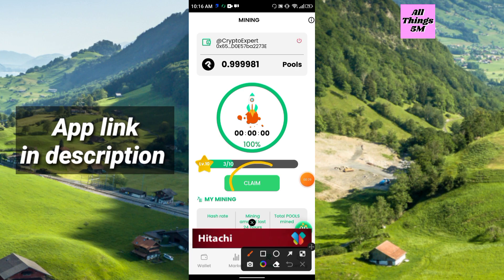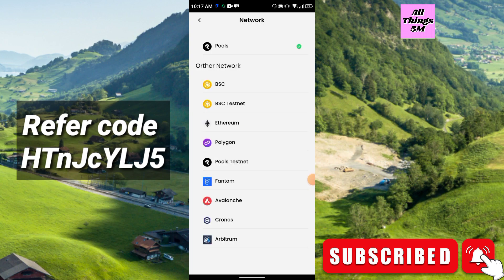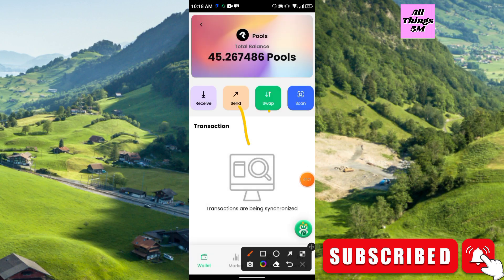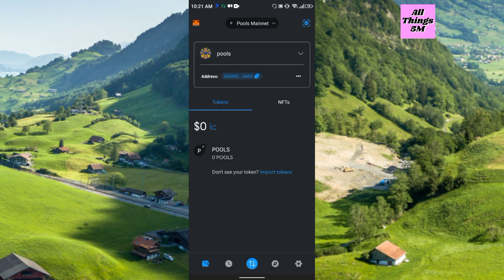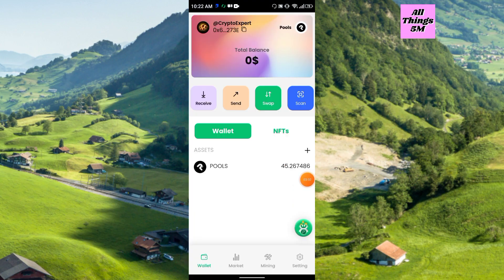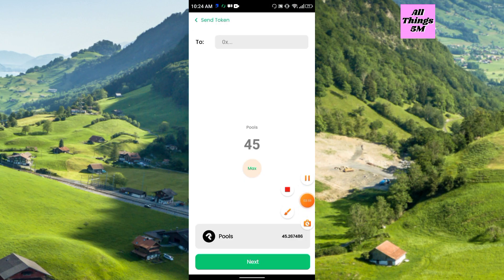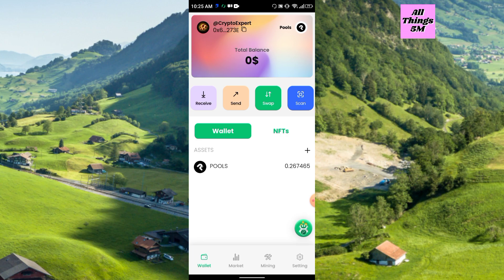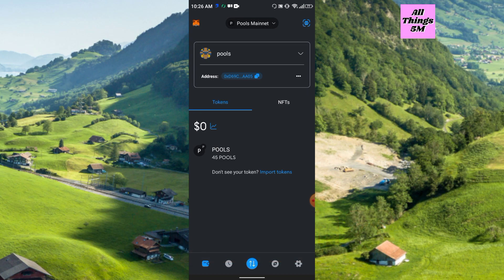Pools coin withdraw to metamask.Mining pools coin free.Blockchain project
Refer code
HTnJcYLJ5

YouTube search

Mining app,
Pool coin withdraw,
The best free mining app,
Mining apps 2023,
The best mining apps,